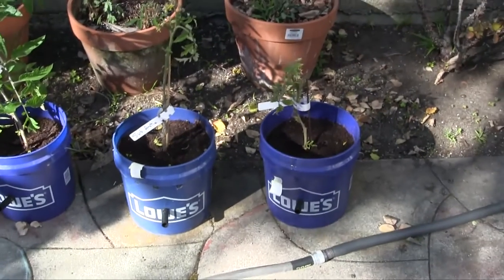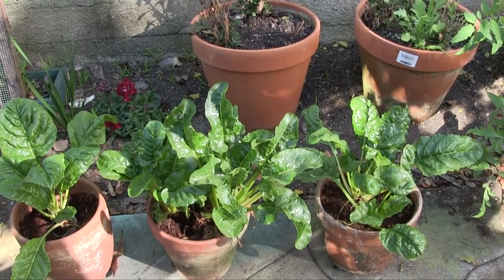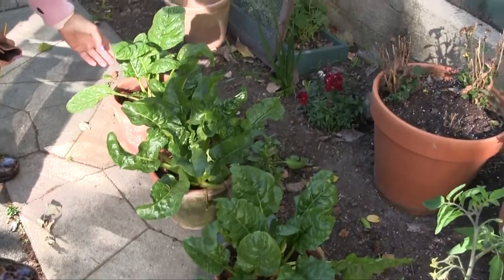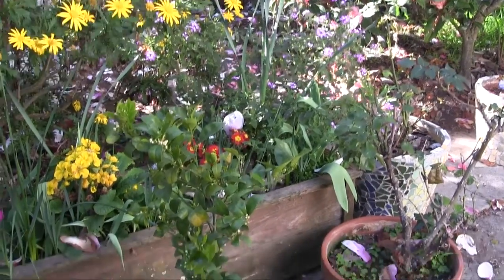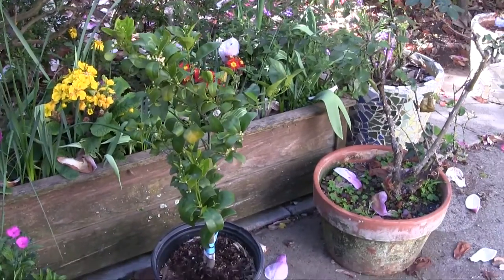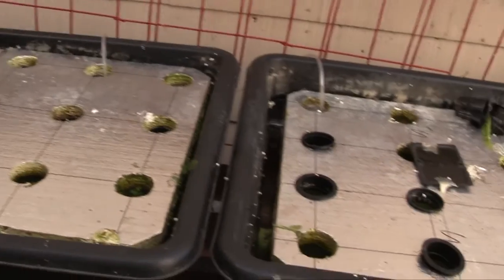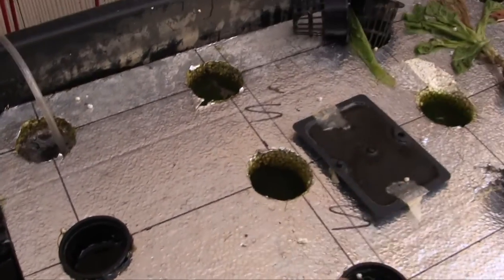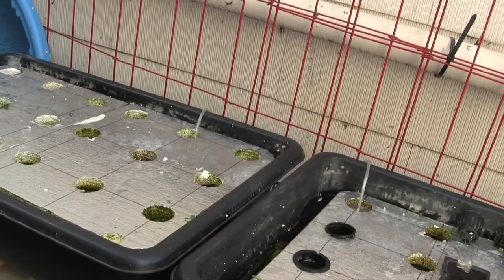Hydroponic System Overview for Christina 2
More of the core dump on my systems.